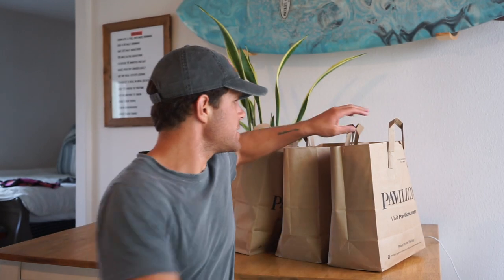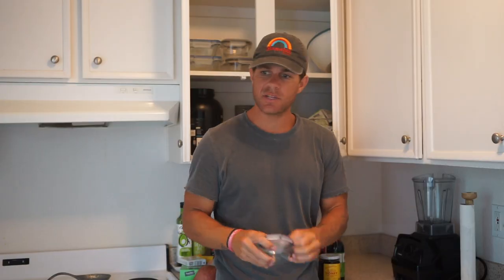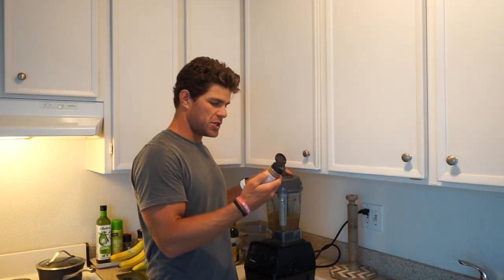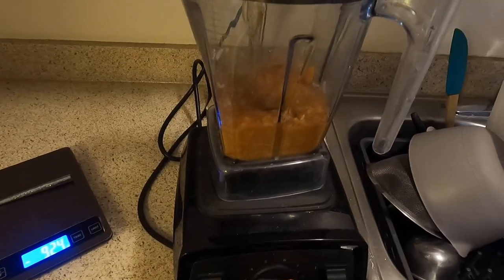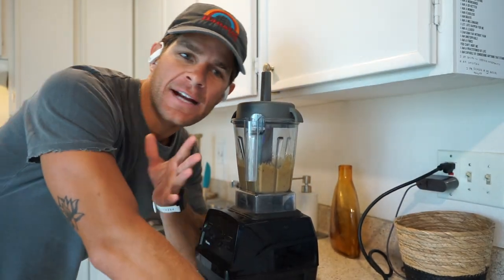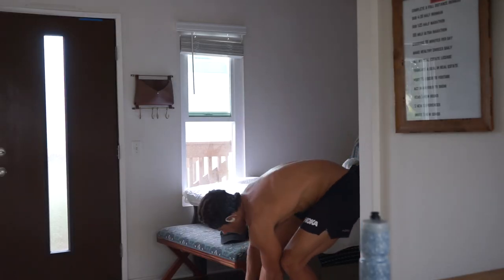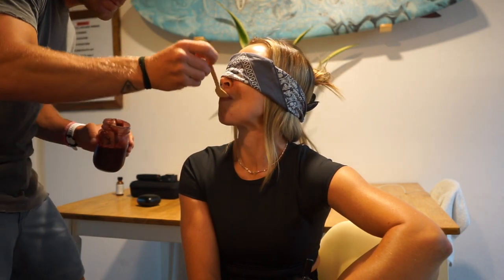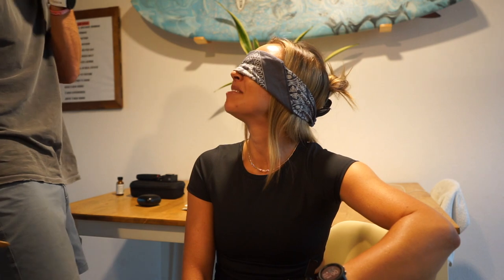I’M EXCITED TO TELL YOU ABOUT THIS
Running Essentials
Run Tights
Garmin Run Watch
Heart Rate Monitor
Running/Bike Socks
Hydration Belt
Run Pack

Stationary Trainer
Garmin Speed and Cadence Sensor

Recovery
Theragun Mini
Therabody Roller
Foam Roller

Workout Equipment
Pull-Up Station
Adjustable Bench
Adjustable Dumbells (44 Pound)
Battle Ropes
Jump Ropes

Supplements
Protein Powder

Cooking
Vitamix Blender
Non-Stick Pans

Camera Gear
External Hard Drive